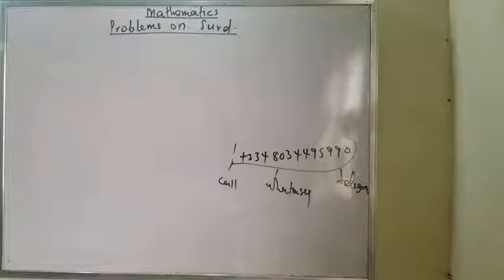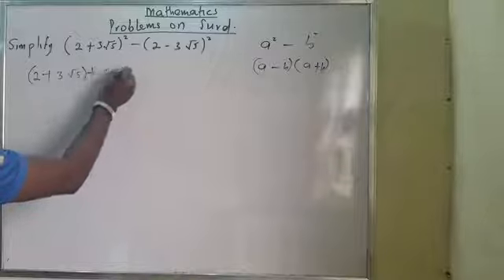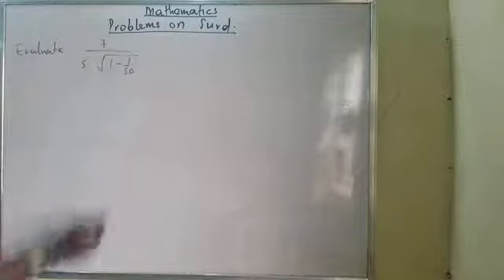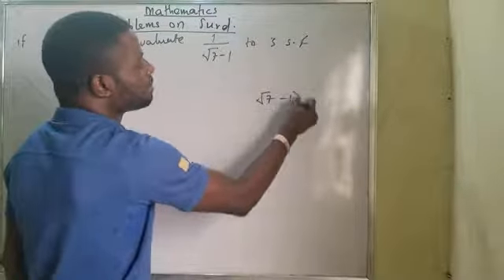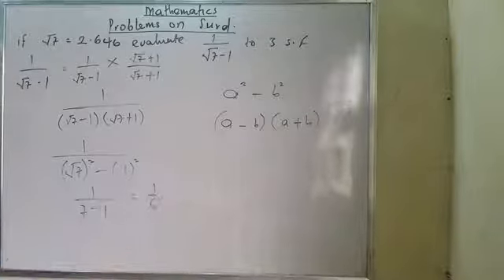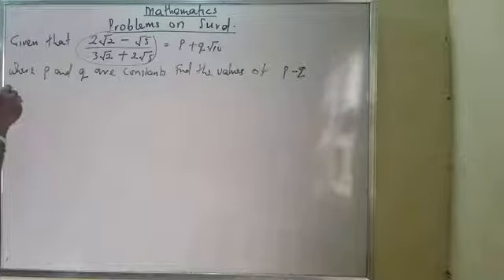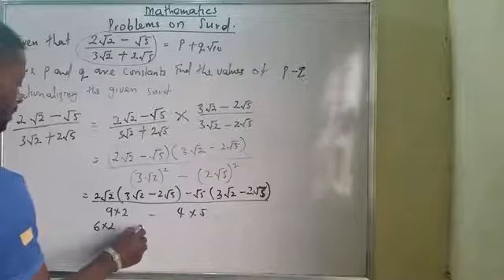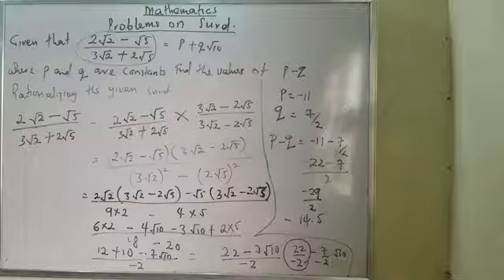Problems on Surd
Questions and answers on surd with explanations